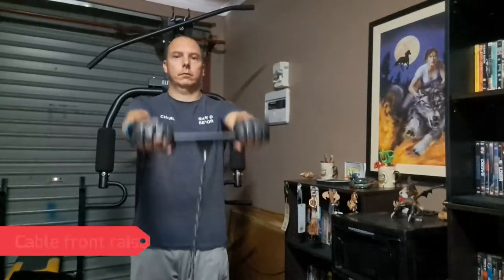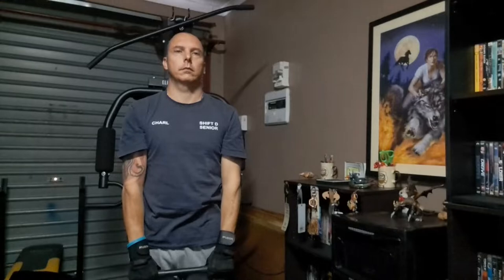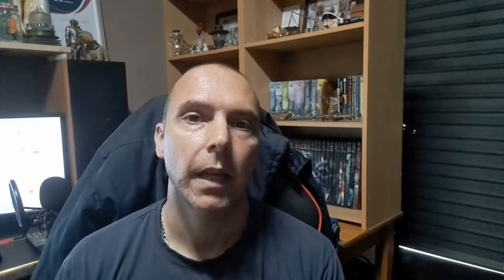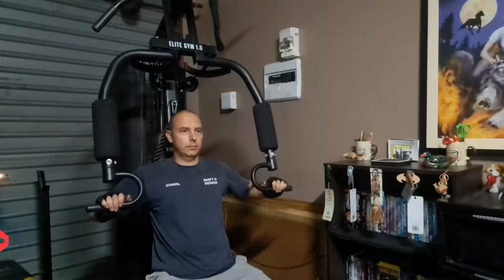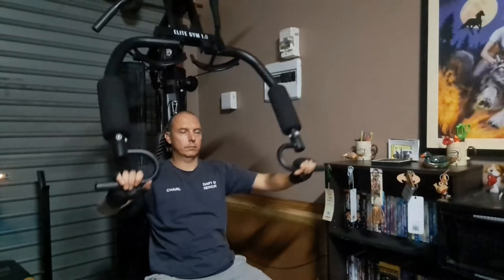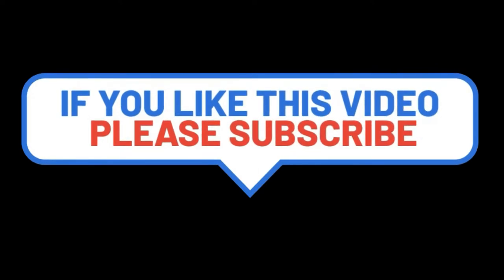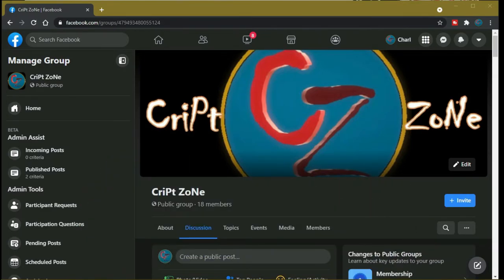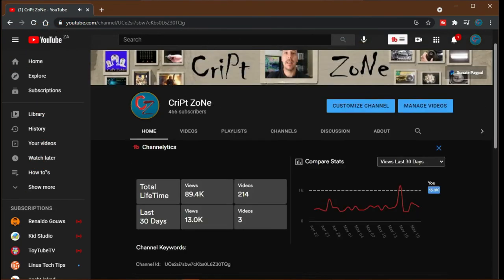Home gym week 2 day 2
Hi guys. Sorry for the delay. The last 2 videos in this series will come out much quicker. This video shows the Trojan exercises for week 2 day 2.